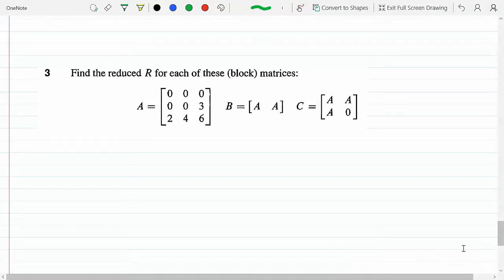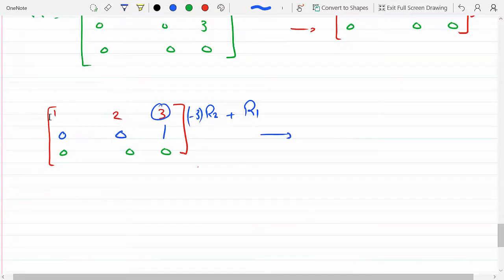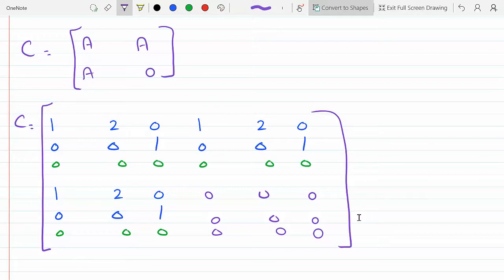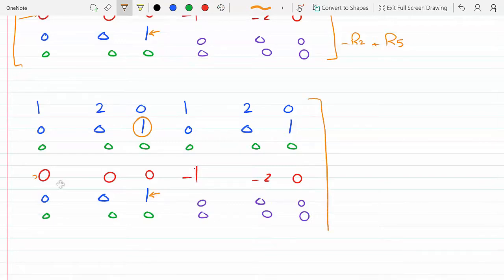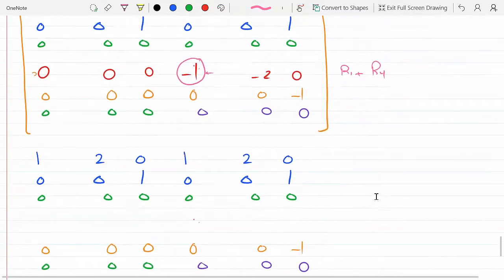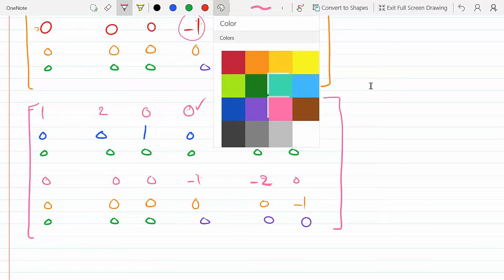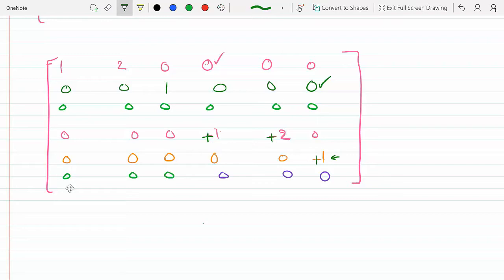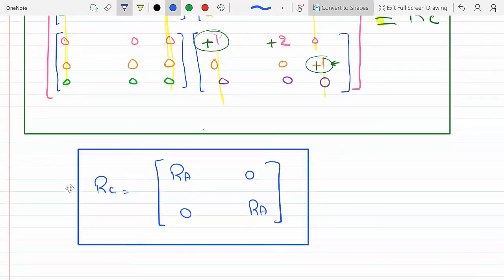Find the Reduced Matrix R for each of the following Matrices Pr 3-3-3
Problem 3-3-3